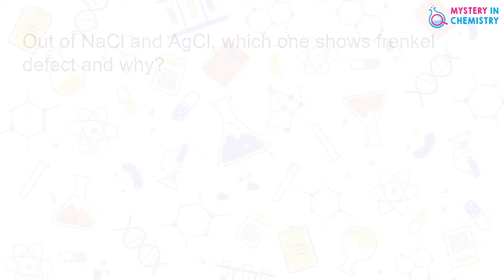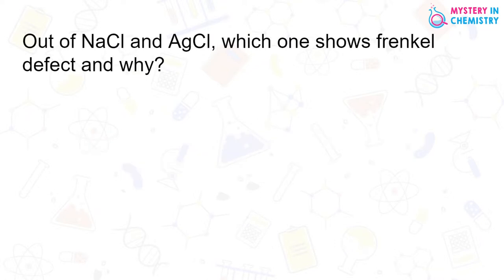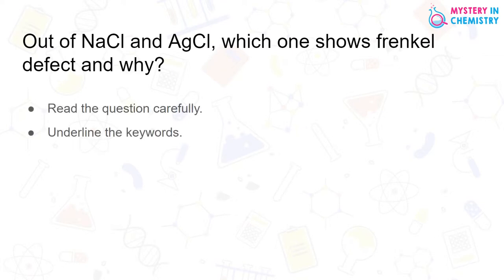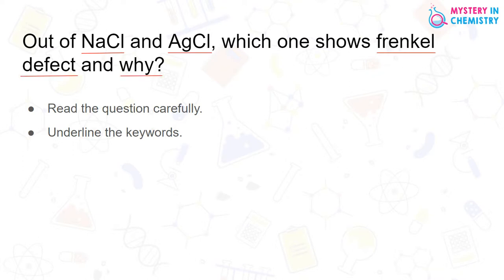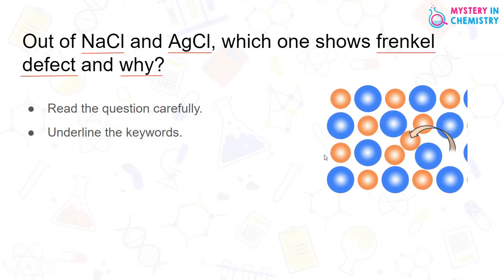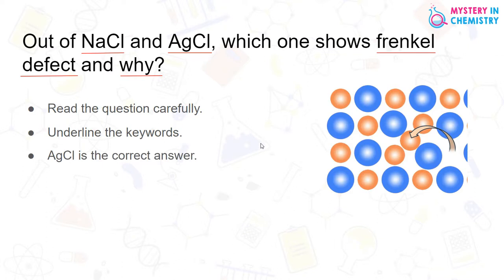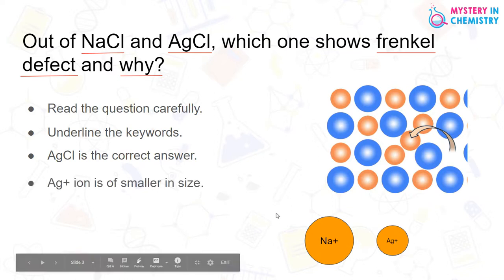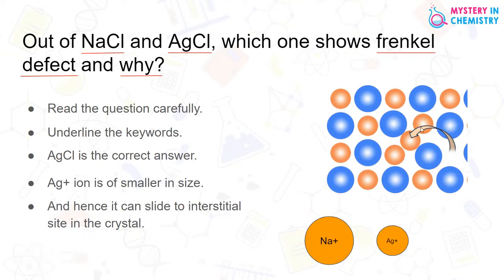Tips & Tricks - Tip # 1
Hello Students. Welcome to Mystery In Chemistry’s Tips & Tricks series. Understanding chemistry and scoring high in exams are two different things and hence require different skill sets. Let us learn the first tip to help you score 100/100 in chemistry.

So here is the first tip. Read the question carefully and underline the keywords.

Now, let us take an example. Suppose the question is “Out of NaCl and AgCl, which one shows frenkel defect and why?” - the first thing to do is “Read the question carefully”. Next, underline the keywords - NaCl, AgCl, Frenkel Defect and Why. With the Frenkel defect, you may immediately recall - Oh! It is displacement of cation from its original site to interstitial site. Come back to Question - notice the comparison - Out of NaCl and AgCl. Here, AgCl is the Correct Answer. Now focus on the second part of the question - Why?  The answer is, because Ag+ ion is smaller in size. If the cation is smaller than only it can slide to interstitial site in the crystal. And that defect is the Frenkel defect. So what you have just learnt by example is how identifying the keywords help you recall the nitty gritty involved in a topic and quickly solve a problem. Thank you.